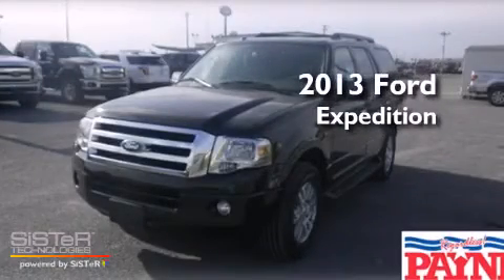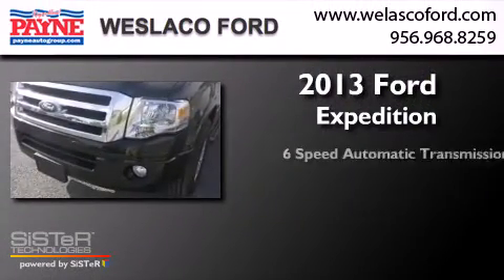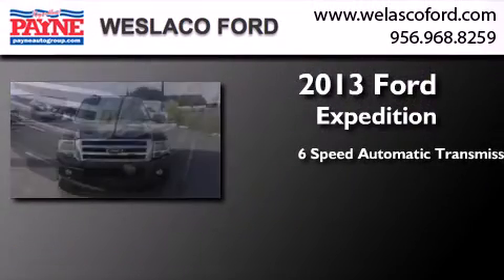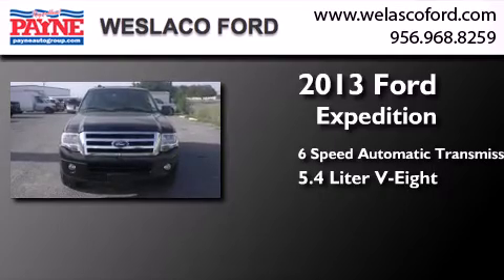2013 Ford Expedition Corpus Christi TX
We have been honored to serve the Weslaco tx area , we promise that your experience at our dealership will exceed your expectations ! Year : 2013 Make : Ford Model : Expedition Engine : 5.4L V8 Trans . : Automatic 6-Speed Exterior : Tuxedo Black Metallic Miles : 15 Interior : Stone w/Cloth Front Bucket Seats Stock : EF42759 Payne Weslaco Ford E. Exp.